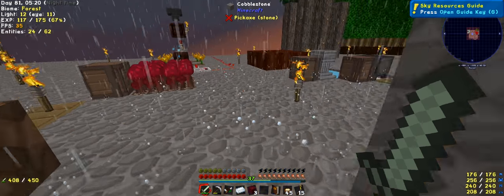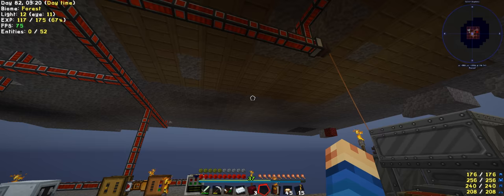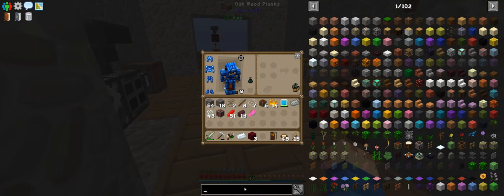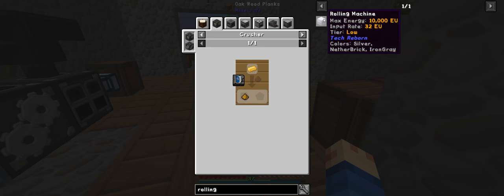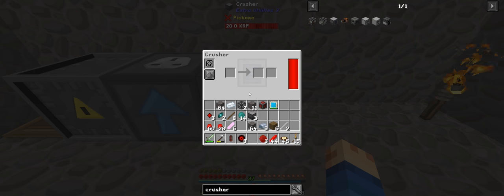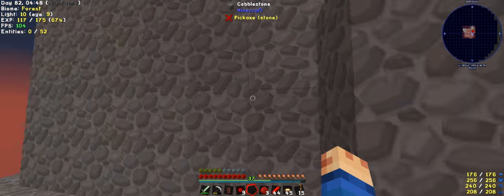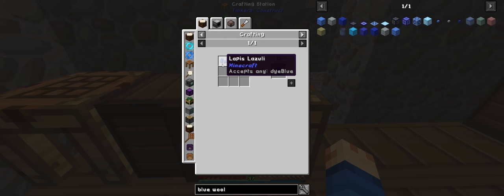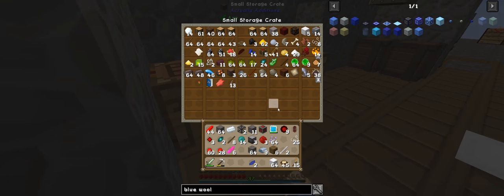Modern Skyblock 2- Ep40 - More wasting time!